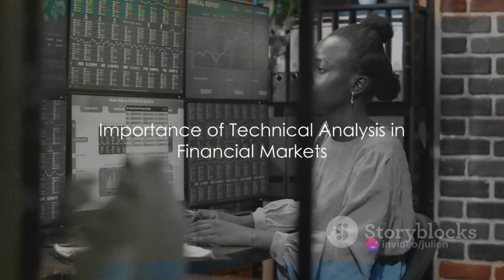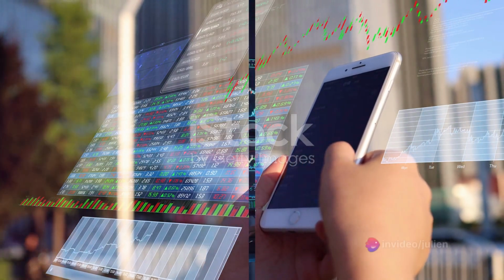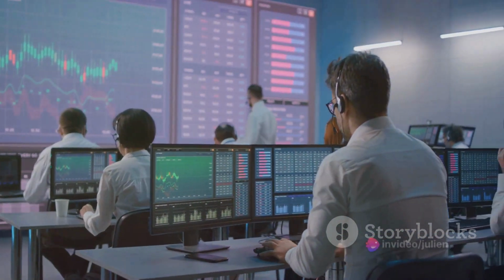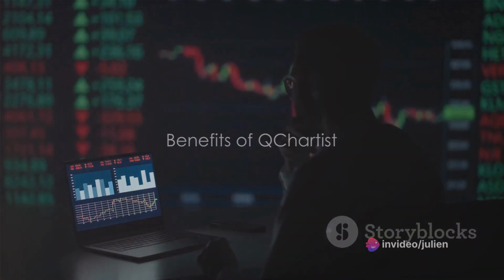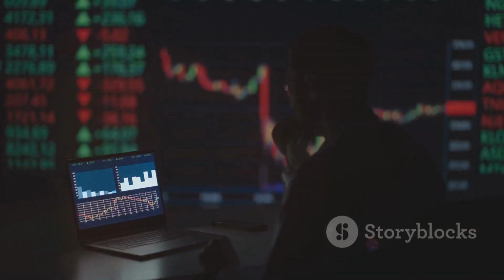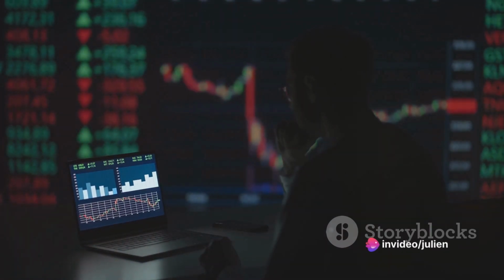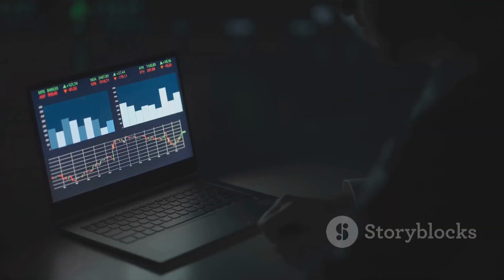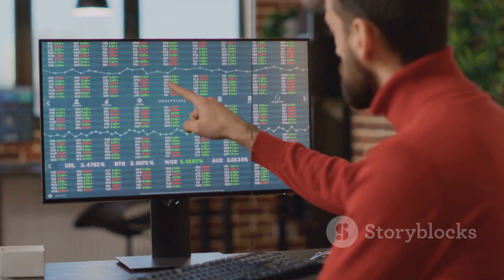Unveiling the Power of Open Source Financial Analysis with QChartist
QChartist is the leading provider of open source charting and technical analysis software for financial markets. It is an award winning solution that has helped people to make better trading decisions. It is free to use and has a lot of features that are comparable to paid software. It is packed with a lot of features. It's a bit more complex than some other software, but it's worth the effort to learn how to use it. It is a reliable and accurate tool that helped people to make more money as a result.